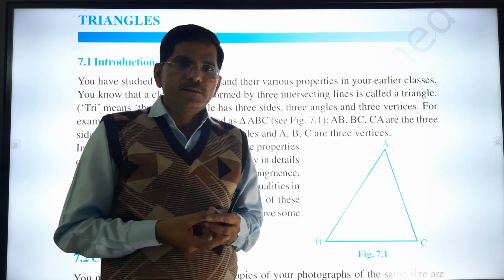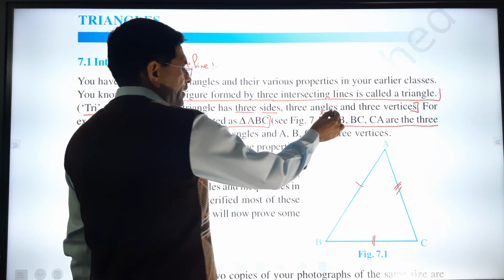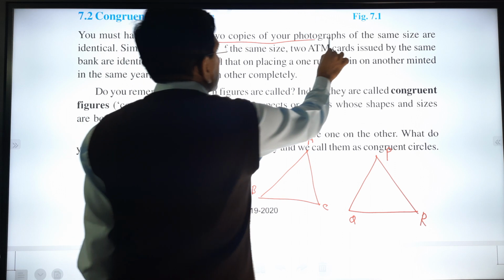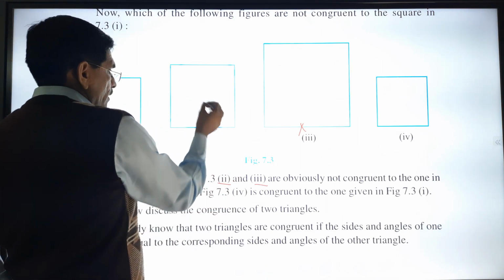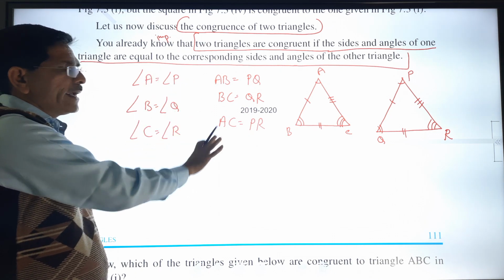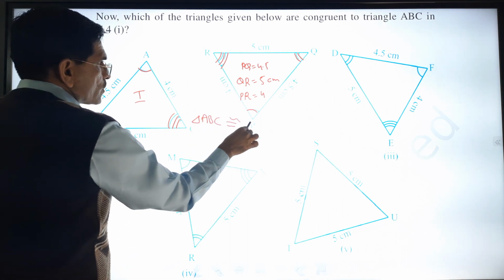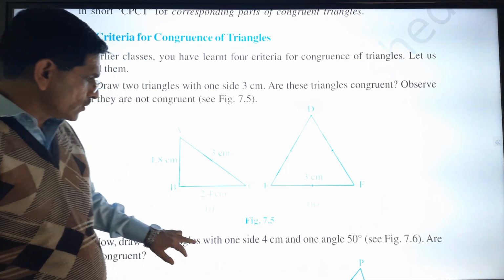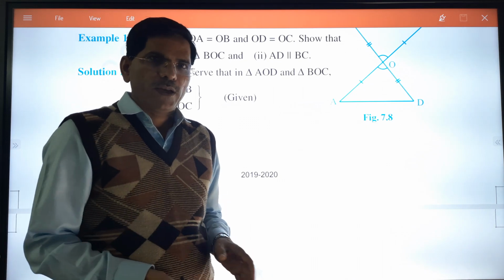STD -9TH | MATHS |CH -7|LEC -1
introduction of triangle.